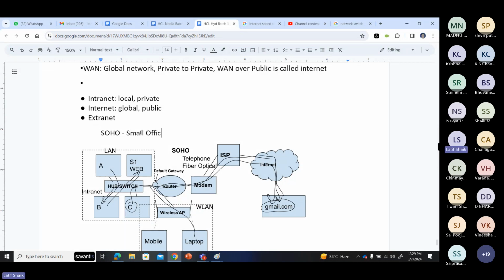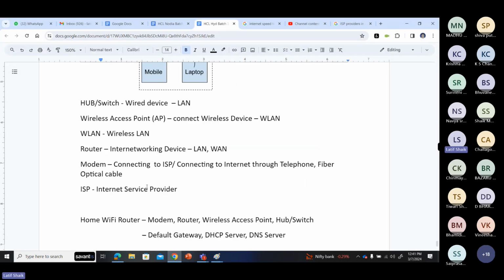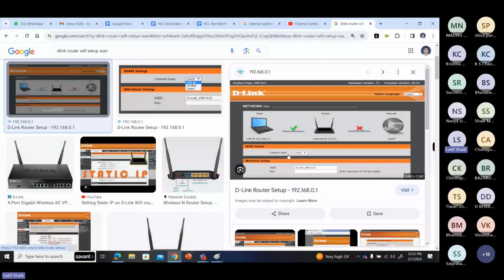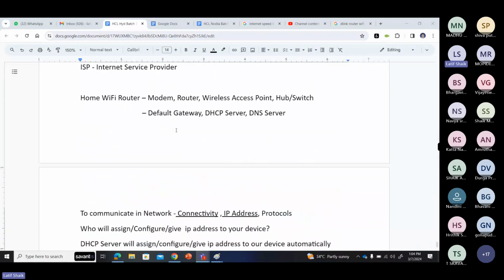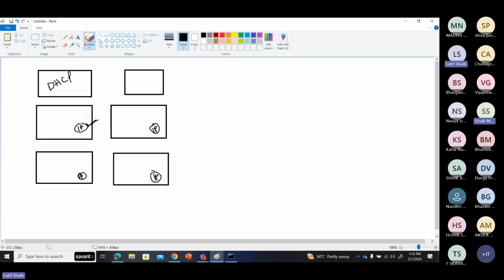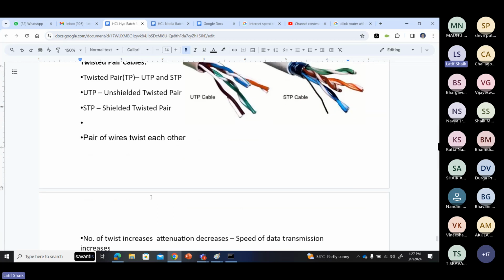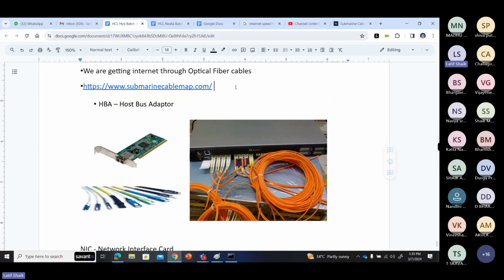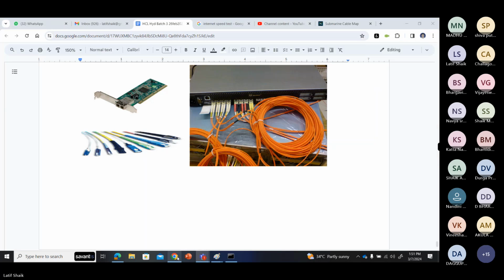(H3) Day7 - Networking Basics 2 - SOHO, Networking Cable - Co Axis, UTP/STP, Fiber Optical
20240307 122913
SOHO - Small Office Home Office

HUB/Switch - Wired device  – LAN
Wireless Access Point (AP) – connect Wireless Device – WLAN
WLAN - Wireless LAN
Router – Internetworking Device – LAN, WAN
Modem – Connecting  to ISP/ Connecting to Internet through Telephone, Fiber Optical cable

Home WiFi Router – Modem, Router, Wireless Access Point, Hub/Switch
   – Default Gateway, DHCP Server, DNS Server
To communicate in Network - Connectivity , IP Address, Protocols
Who will assign/Configure/give  ip address to your device?
DHCP Server will assign/configure/give ip address to our device automatically

To Communicate in a network , you should know the destination device IP Address.
I open in a Web Browser, we(system) don’t know ip address of server
Request (DNS) goes to DNS Server , ask for ip address
DNS Server returns ip address of with ip address

•Media (Cable)
•Networking Devices (Hub, Switch, Router, etc)
•Protocols.
•Logical Address (IP Address)
Networking Cable
Co axial
Twisted Pair
Optical Fiber

Coaxial Cable:
Center Copper Wire used for
main signal
Copper Mesh to protect main signal
From EMI

Twisted Pair Cables:
•4 pair cable – 8 wires
•Colour coded – Orange - White Orange, Green - White Green, Blue - White Blue, Brown - White Brown

-connect different devices
-PC-Switch/Hub, Switch/Hub - Router
Crossover cable
-connect similar devices        1326
-PC- PC, Switch/Hub - Switch/Hub, PC-Router
Rollover cable
-Configure Router, Switch
-Switch/Router Console - PC’s RS232(Serial Port)
•In utp/stp – 100meter, limited speed
•Not used for regular LAN communication –     Server , Storage -SAN , Core Routers